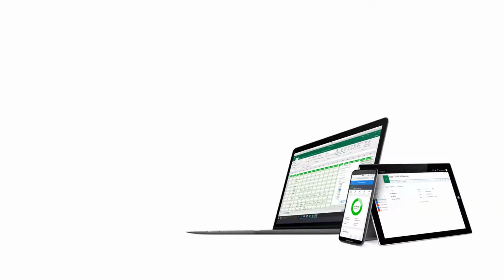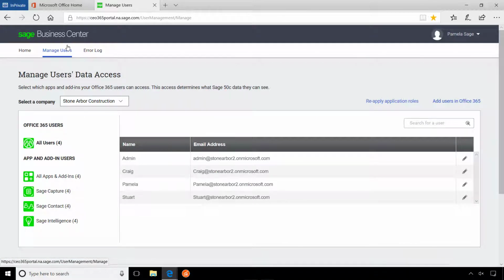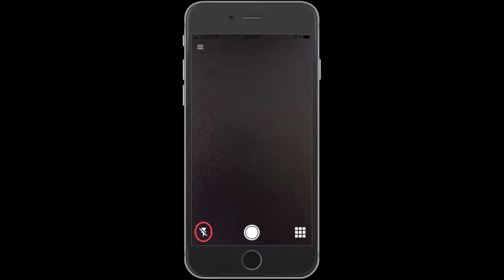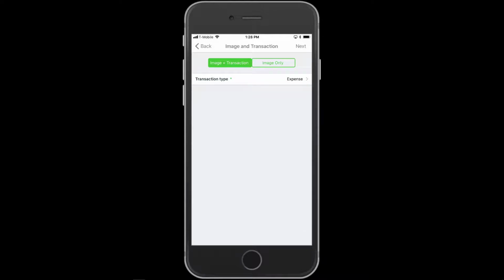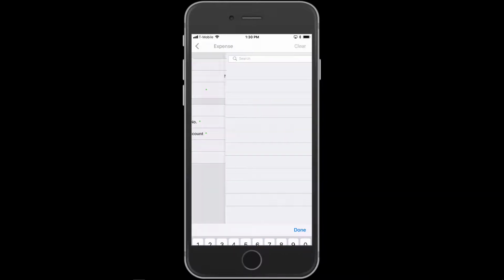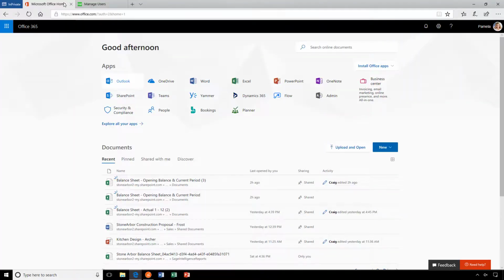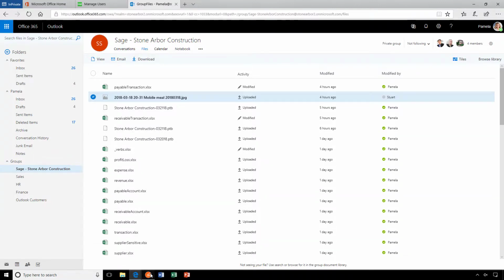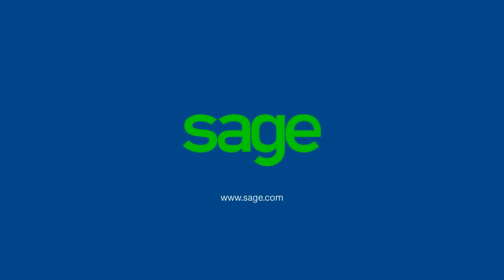Product Overview | Sage Capture for Sage 50cloud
Record receipts and expenses on the go. Sage Capture lets you snap a picture, create a transaction, and sync it all in Sage 50cloud.

About Sage:

Sage develops business cloud software products for small and mid-sized companies.  The Sage Business Cloud delivers cloud-based business management software and services across accounting, human resources, payroll, fixed assets, and enterprise resource management.